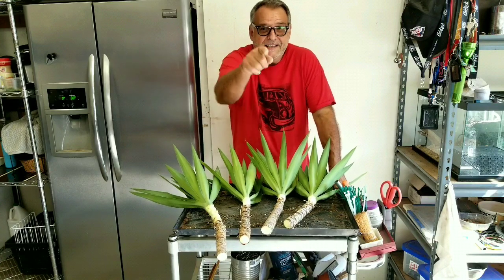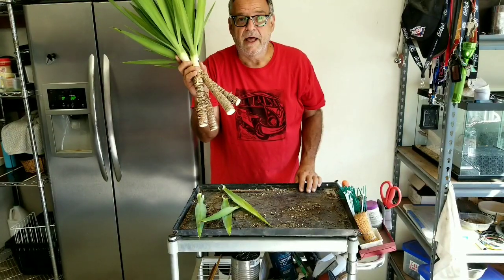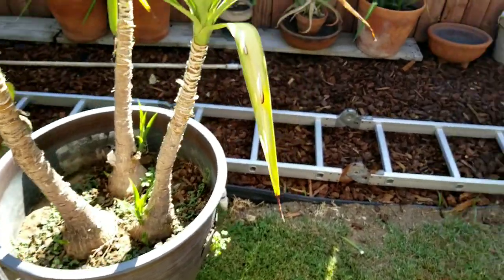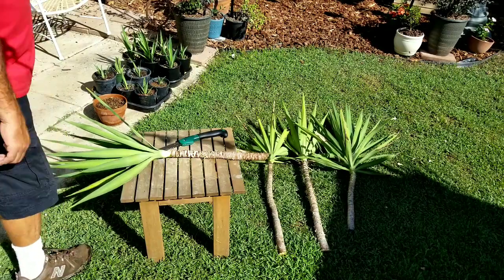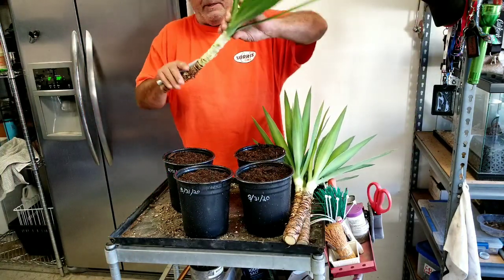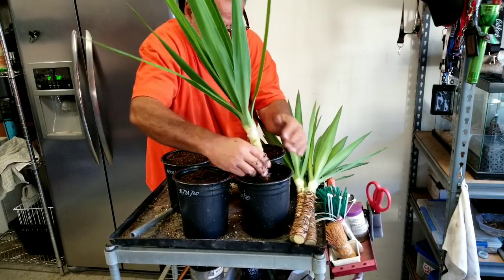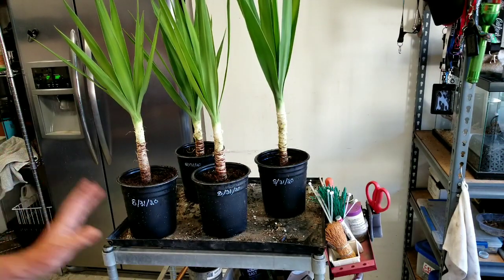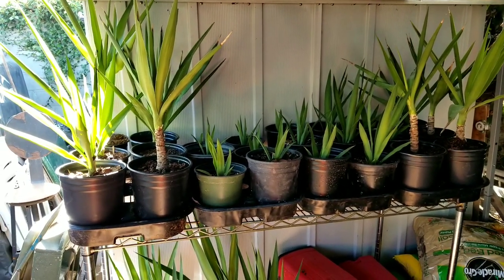YUCCA CUTTINGS, PROPAGATING AND ROOTING WITH GREAT SUCCESS IN JUST 10 WEEKS ON PHILA TV!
YUCCAS CUTTINGS, PROPAGATING AND ROOTING WITH GREAT SUCCESS IN JUST 10 WEEKS ON PHIL TV!